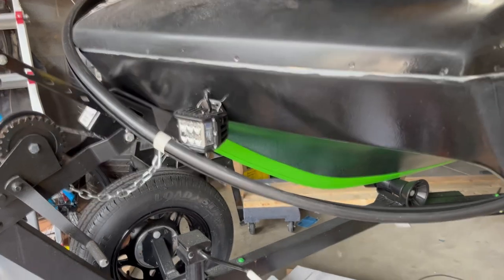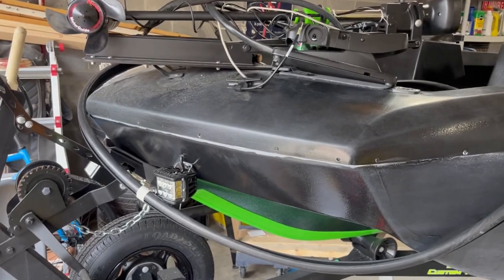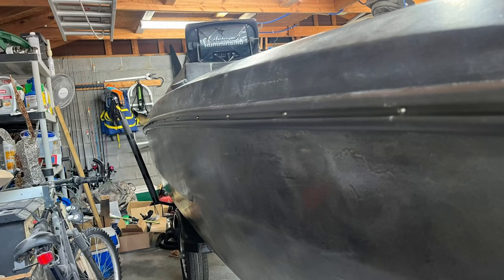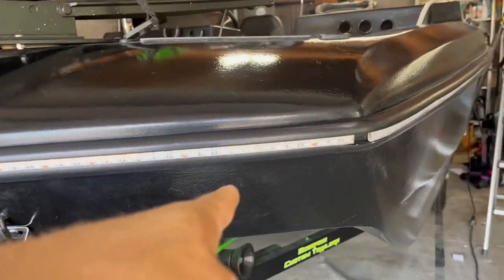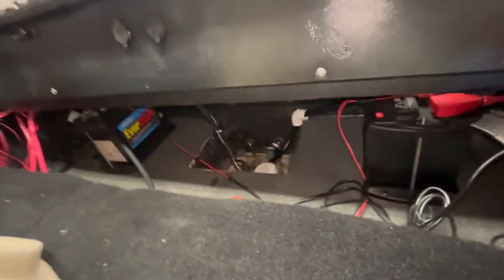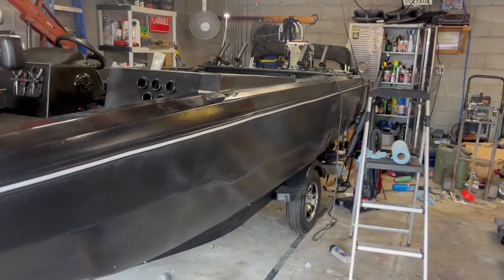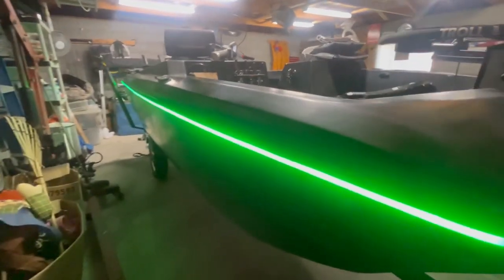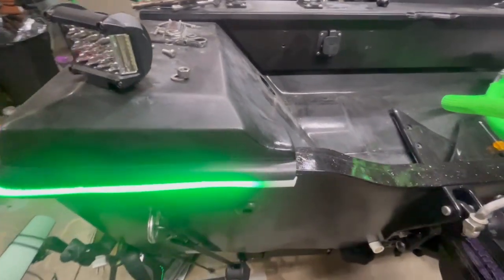Custom Rub Rail Install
Finally finishing the rub rail with custom insert and LEDs for the side and nav lights.

Any questions, comments or suggestions please leave them in the comment box.

Parts Used:
Diffuser insert
Rub rail
Stainless steel screws
Double row CRI95+ LED strips for nav lights
Double row CRI95+ LED strips for side lights
Silicone sealant
Various size butt connectors

Tools Used:
Air Compressor
Knife
Masking tape
Marine sealant
Drill
Various drill and screwdriver bits
Screwdrivers